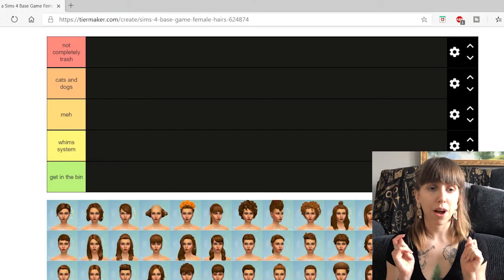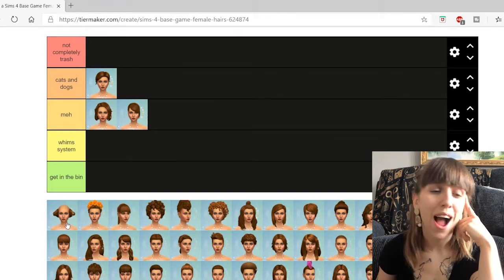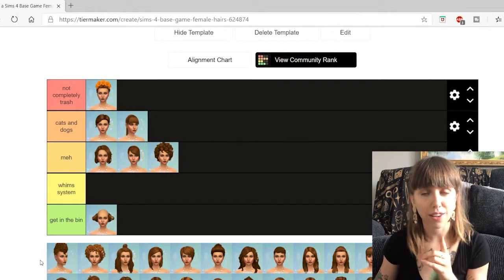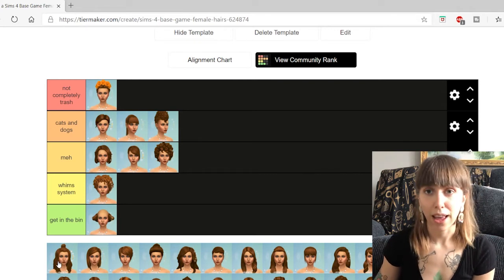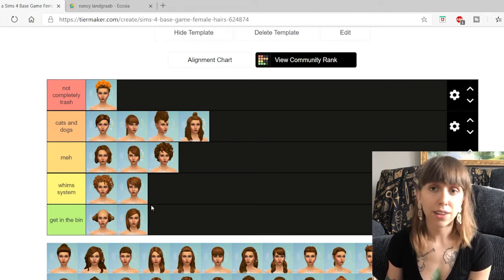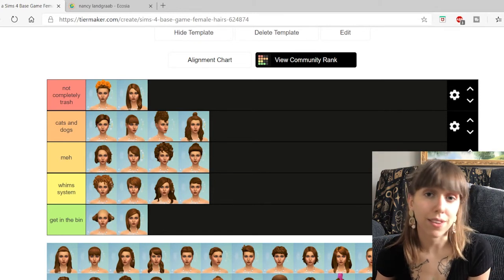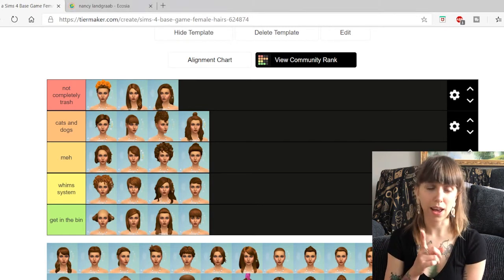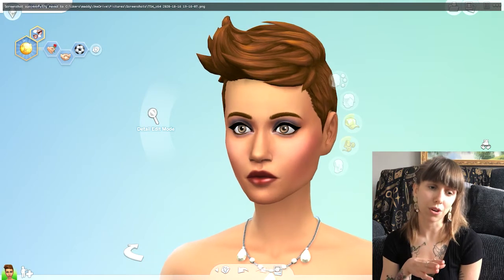Ranking The Sims 4 Base Game Female Hairstyles and Getting Tipsy🍷 | Part 1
Hey everyone! We all know that the Sims 4 Base Game Hairstyles are not that great, so in this video I decided to do a ranking of the female hairstyles to decide once and for all how trash they really are, getting tipsy while I do it. I hope you enjoyed this video, part 2 is coming tomorrow!

ORIGIN ID - @maddyj1996

Intro credits: Eva Grace + Finest Girls